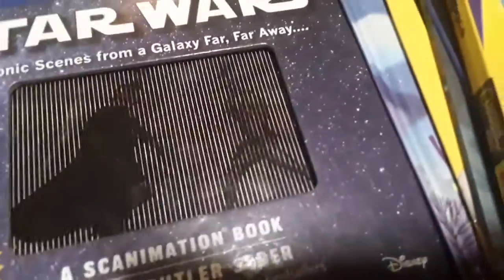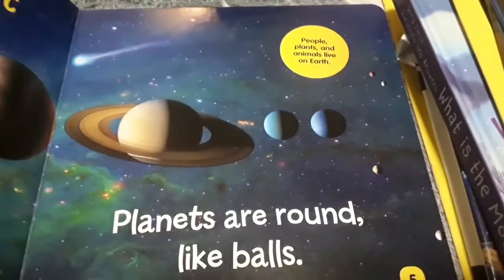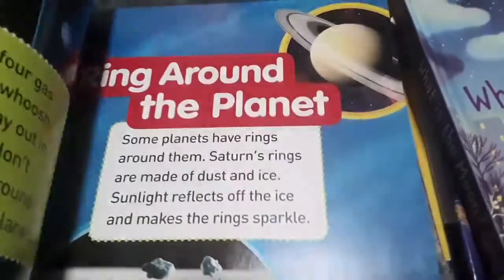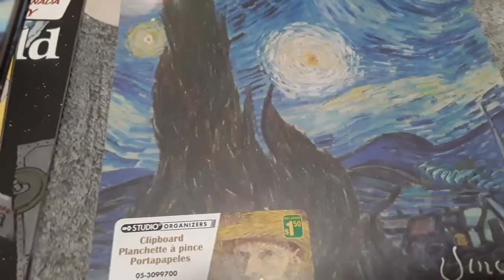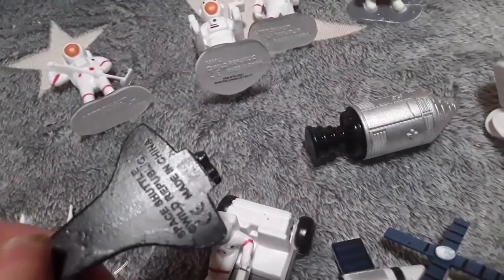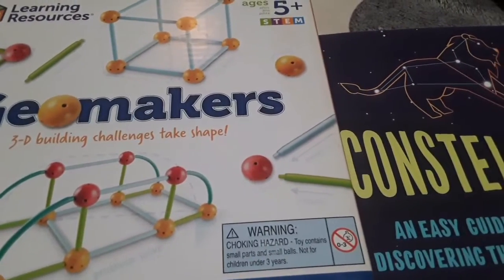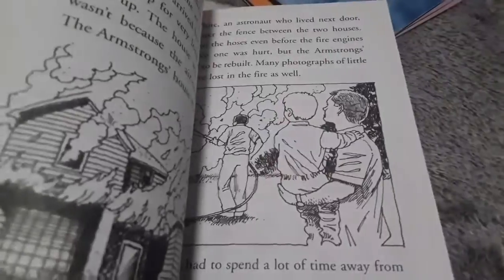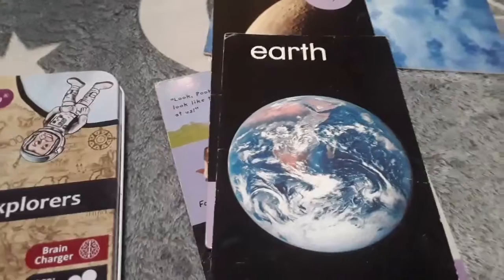More space themed books & activity ideas with free printables linked down below⬇️🚀